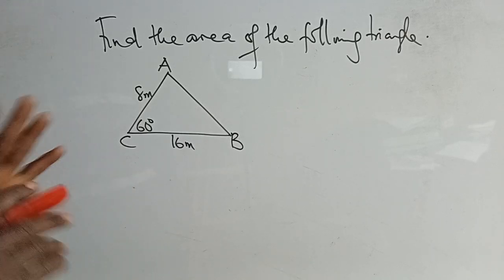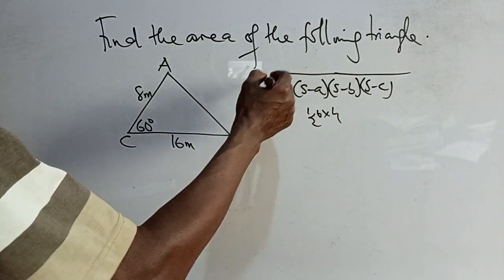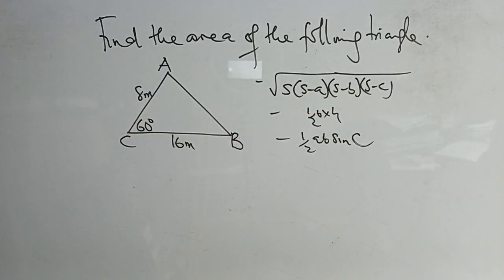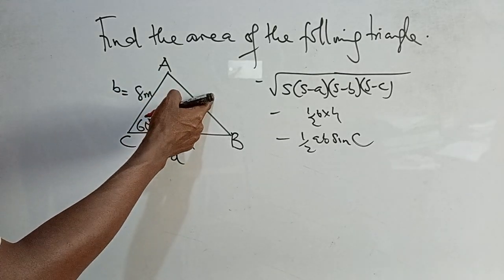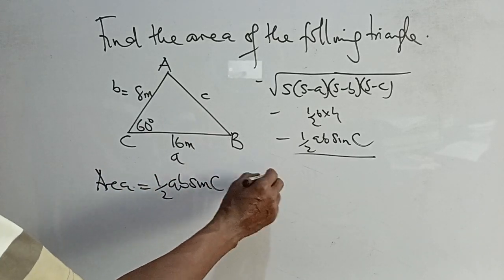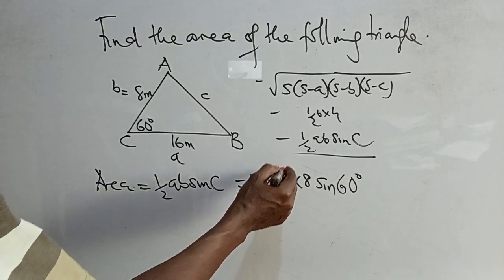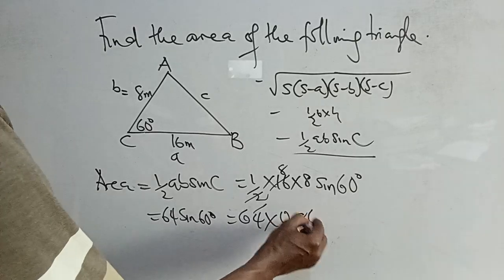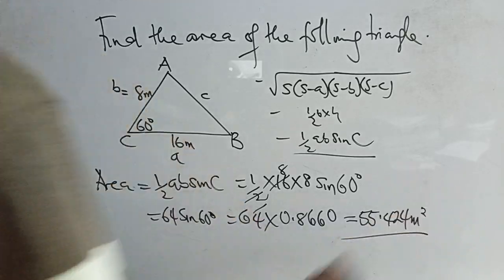Olympiad geometry challenge#maths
Struggling with geometry? Our channel breaks down the area of triangles in the simplest way possible! Whether you need help with the basic formula (½ × base × height), Heron’s formula, or trigonometric methods (½ ab sin C), we’ve got you covered.

🔹 Step-by-Step Tutorials
🔹 Solved Examples for All Skill Levels
🔹 Quick Tips & Tricks
🔹 Real-World Applications

Perfect for students, teachers, math enthusiasts looking to strengthen their geometry skills.